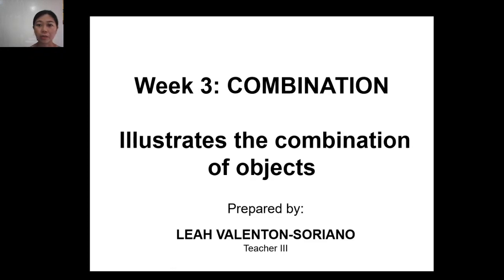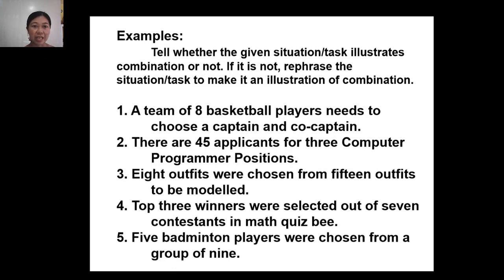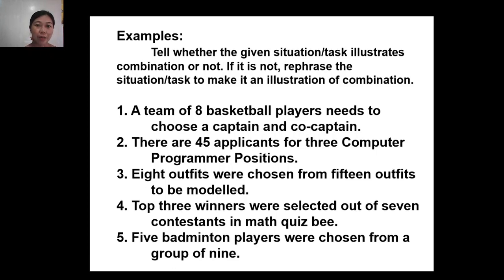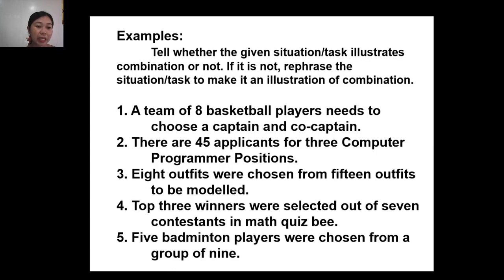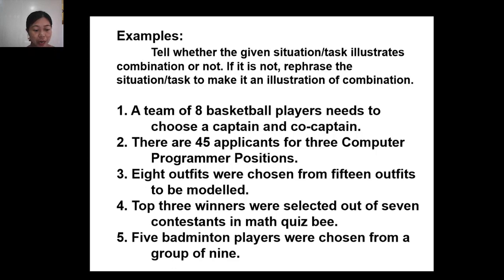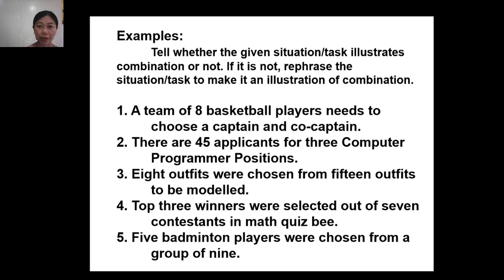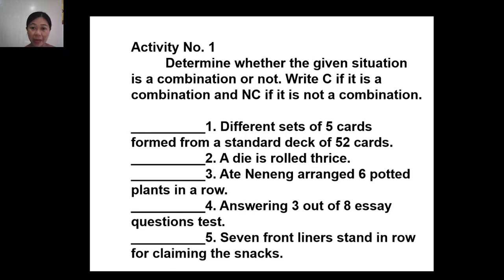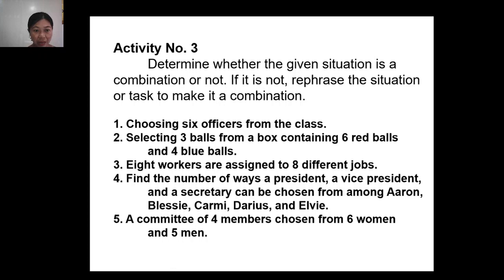MATH 10 Q3 W3 COMBINATION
ILLUSTRATES THE COMBINATION OF OBJECTS